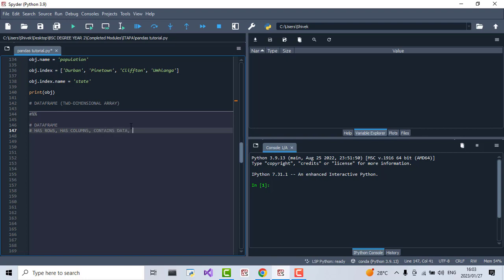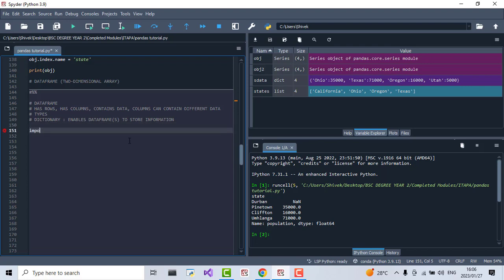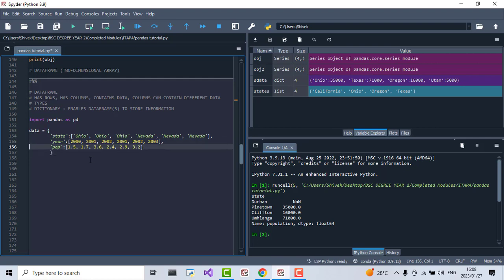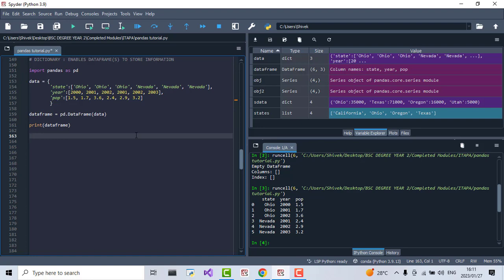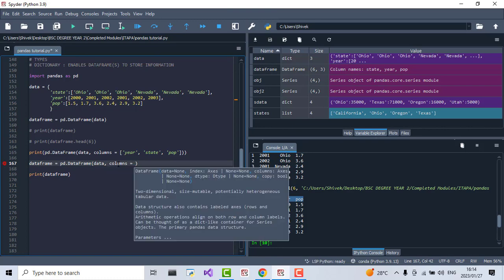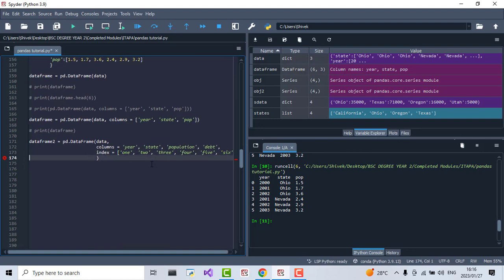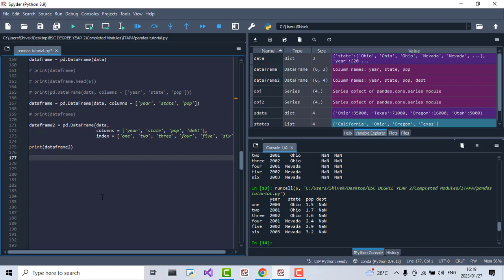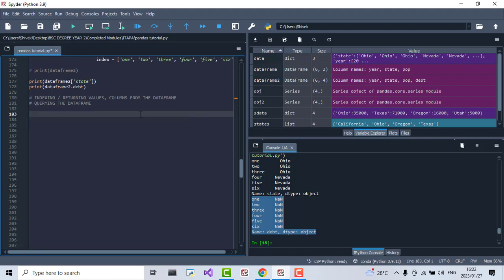Data Science/Analysis With Pandas- Part 4 | Complete Pandas Tutorial For Beginners | Python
This is the fourth video in the tutorial series.